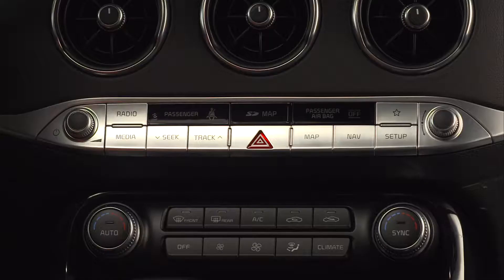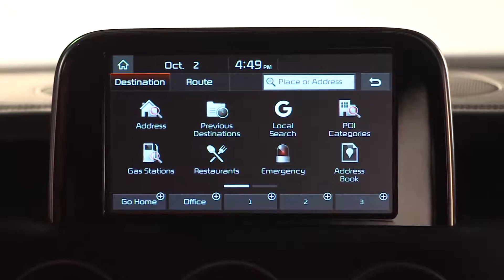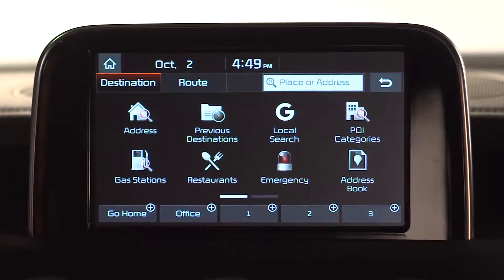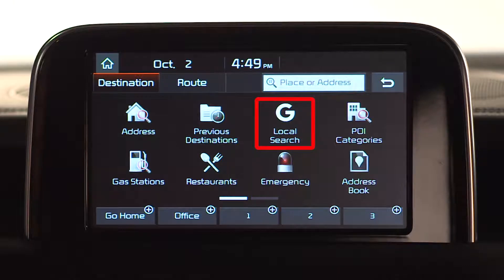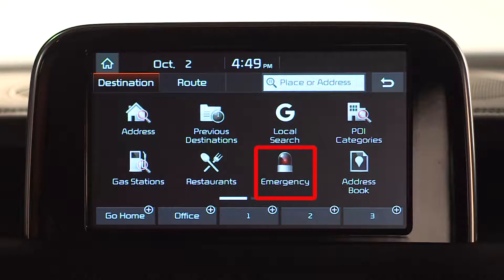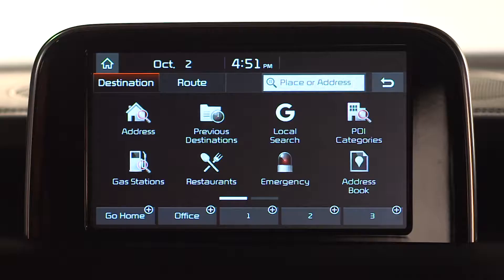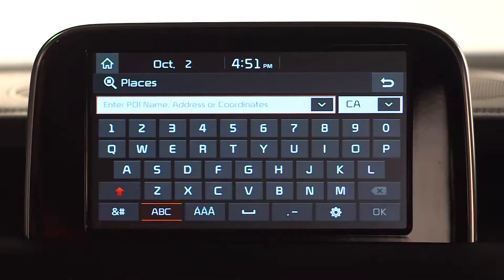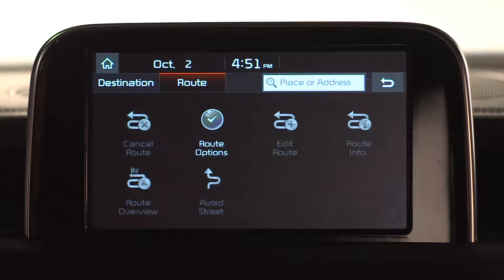System Setup: Navigation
Setting up Navigation